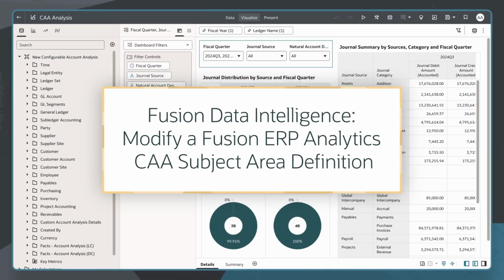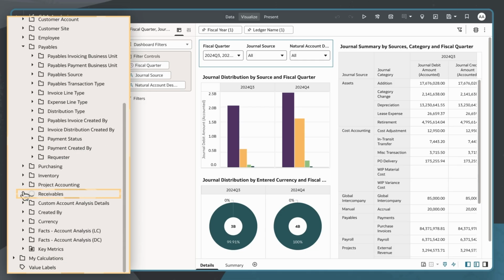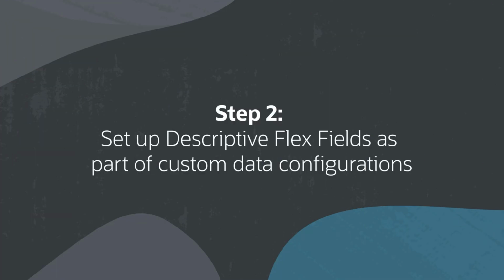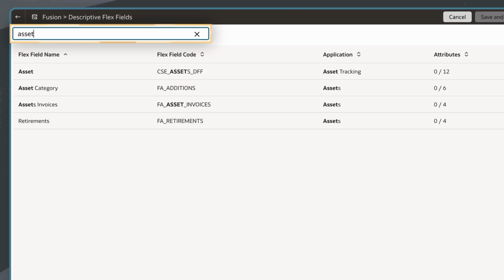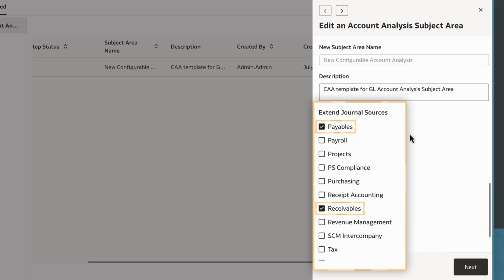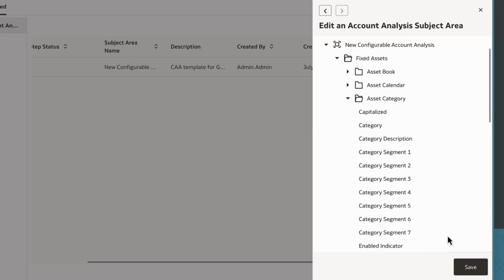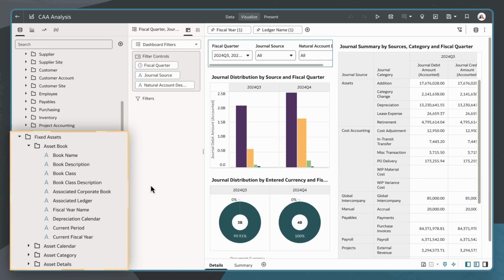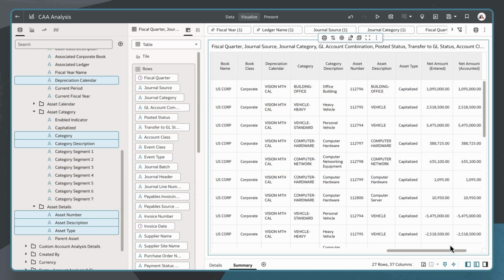How to Modify CAA Subject Area in Fusion ERP Analytics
Streamline financial analytics and enable richer reporting by modifying Fusion ERP Configurable Account Analysis (CAA) subject area definitions in Oracle Fusion Data Intelligence. Learn step-by-step how to update journal sources, configure descriptive flexfields, and extend reporting for subledgers such as assets—plus best practices for attribute selection, validation, and drill-down capabilities. Find out how to unlock tailored, high-impact ERP analysis by adapting CAA subject areas for your business at the resources linked below.

In this practical tutorial, functional administrators discover how to update and extend CAA subject areas to support accurate, comprehensive financial views across multiple subledgers. Follow along as we walk through the process for activating assets, configuring and enabling descriptive flexfields, and selecting only the attributes you need for efficient, secure reporting. See each stage, from changing reporting configurations to publishing and validating updates, with tips on optimizing data volume for best performance. These skills empower teams to deliver relevant, drill-down insights and adapt ERP analytics to evolving business needs.

Explore a range of training programs in Oracle Analytics designed to boost your skills

Unlock the full potential of your analytics skills—explore guided courses, tutorials, and expert resources at the Oracle Analytics and AI Learning Hub